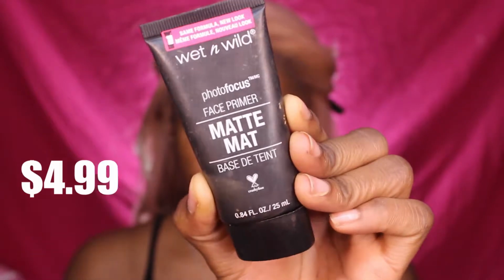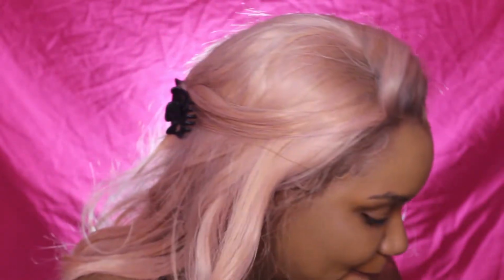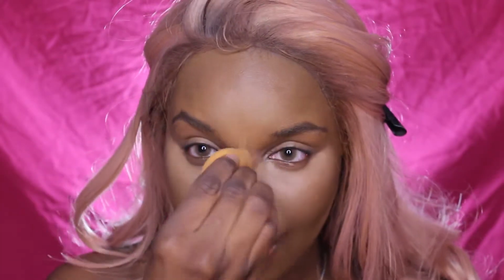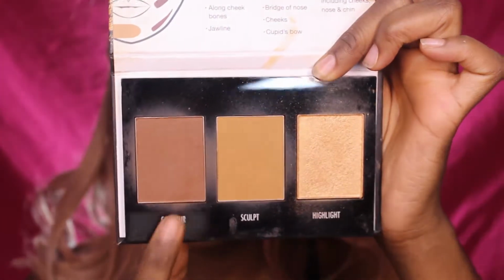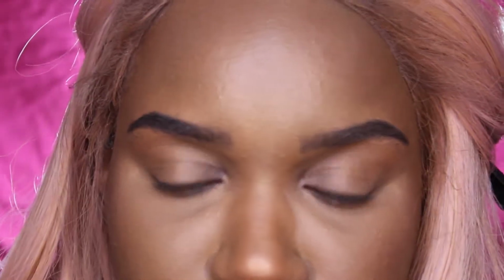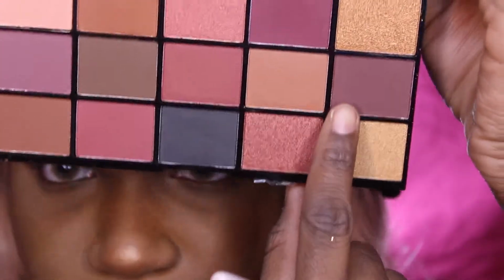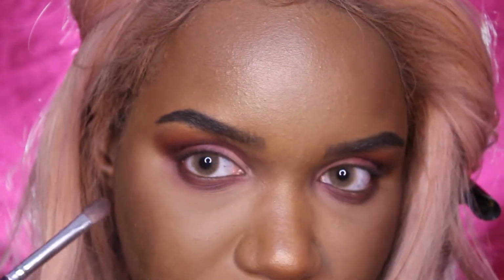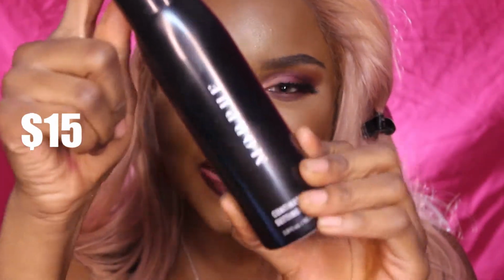AFFORDABLE THANKSGIVING FALL MAKEUP | $15 (OR LESS) ITEMS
I wanted to try to challenge myself and use only affordable makeup in this video so I set the limit to $15 for each item I used.

Let's see if I can make this work!!